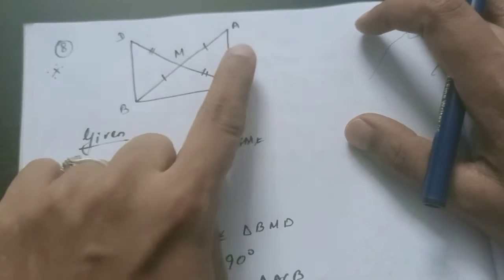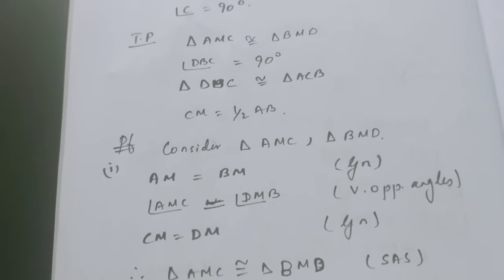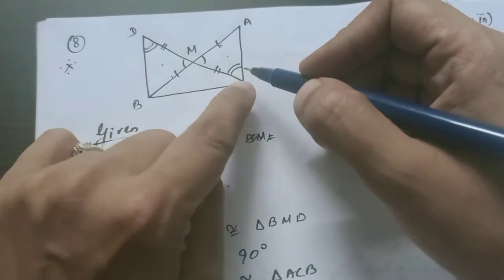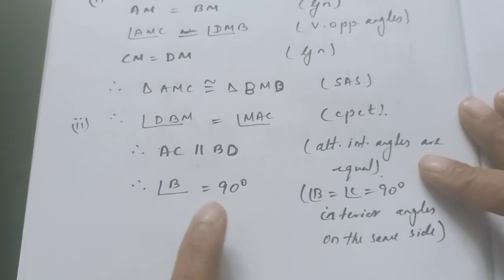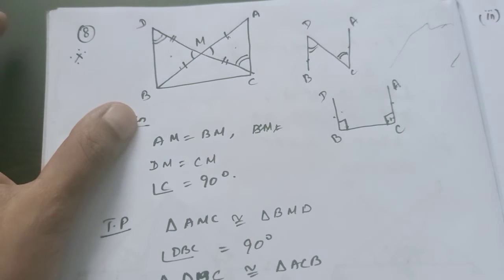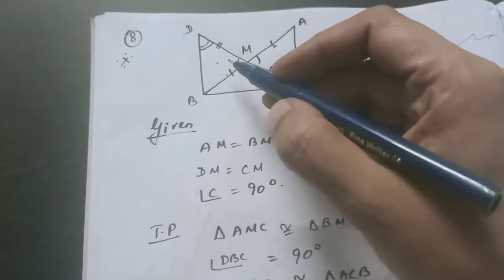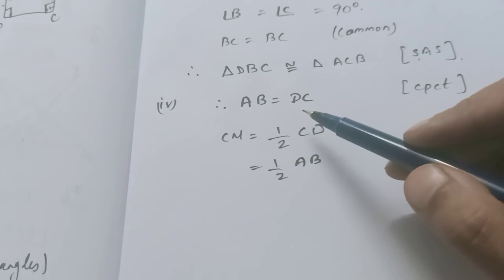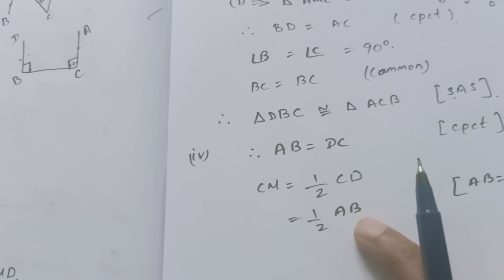Exercise 7.1 problem 8// class 9// cbse maths//triangles// solutions